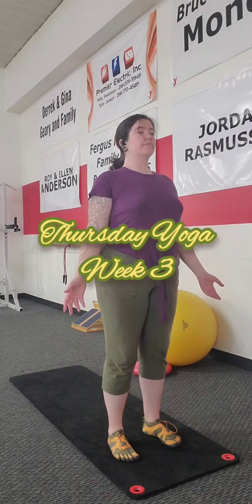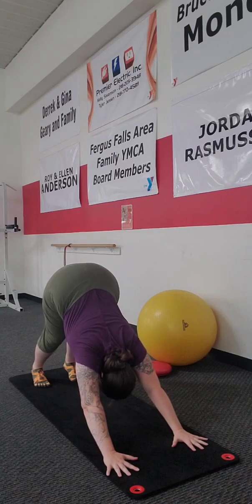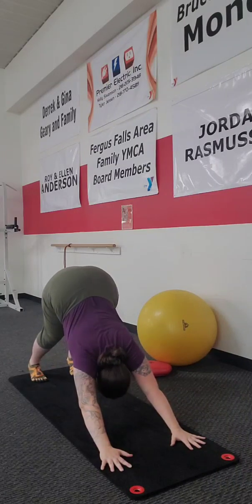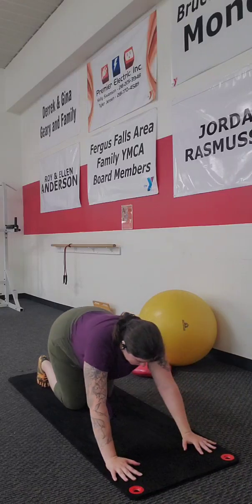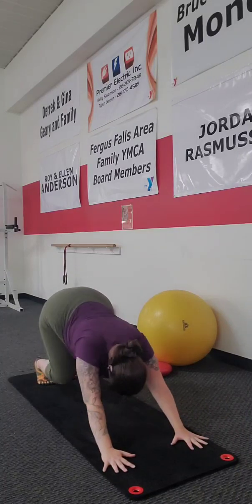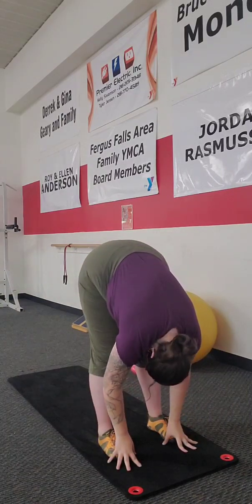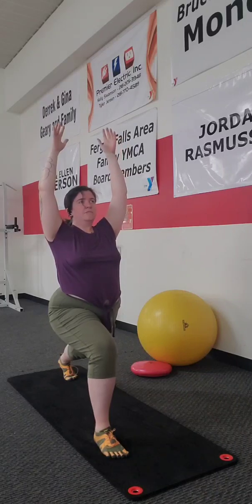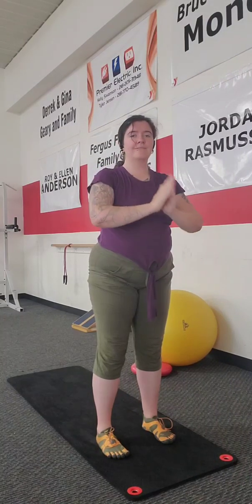Thursday Yoga, Week 3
We've reached the end of week 3!! 3 more weeks of Sun Salutation A practice, then we move on to Sun Salutation B.